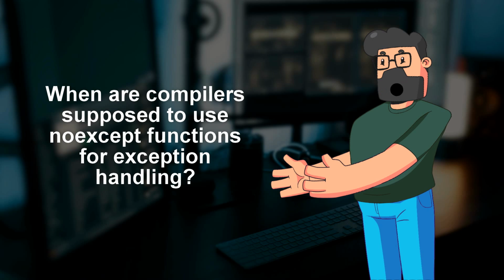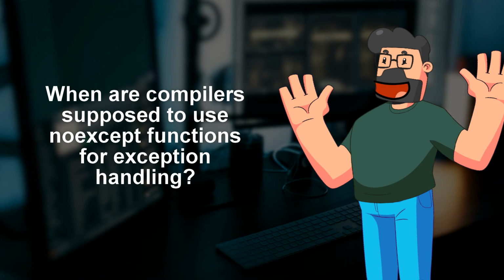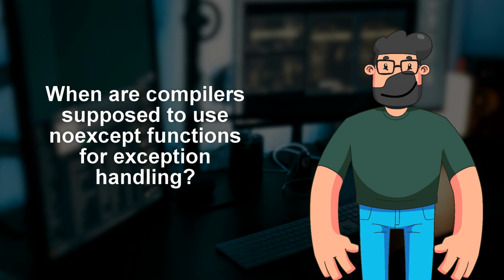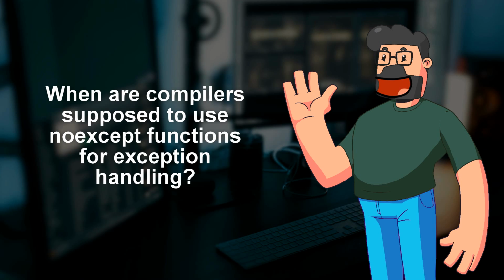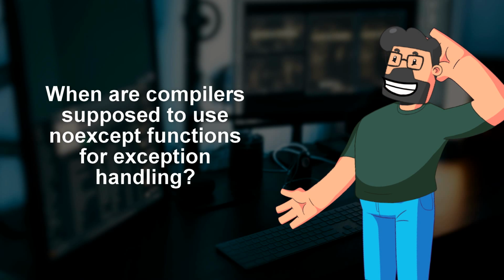When are compilers supposed to use noexcept functions for exception handling?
In this video, we discuss when compilers should use noexcept functions for exception handling and explore the situations where they are supposed to generate exception handling code with noexcept functions.

✅ VIDEO INFO:
00:00:00 - Diving into unique exception handling methods!
00:00:24 - Exception handling crucial, compiler may optimize.

This solution would not have been possible without the contributions of users: Penny Dreudter and user17732522